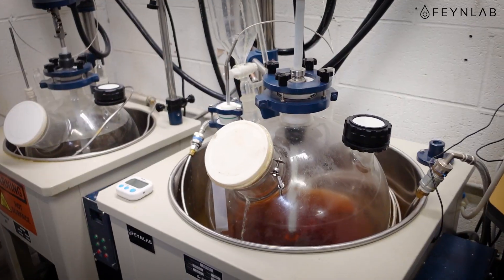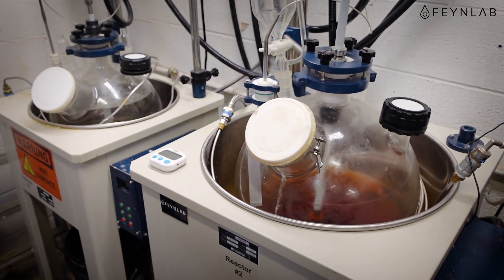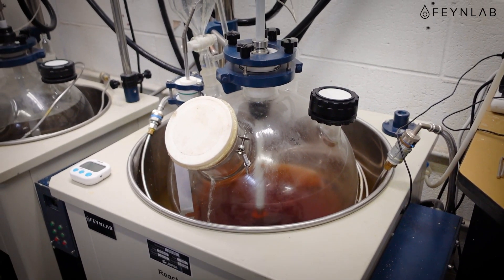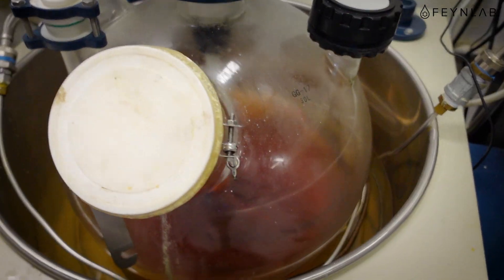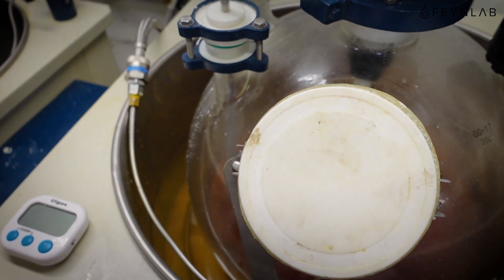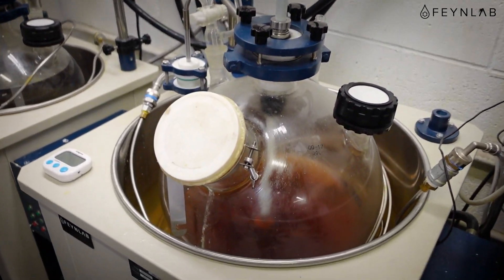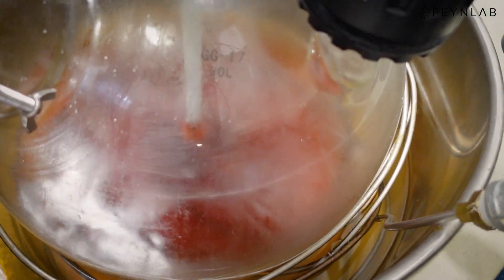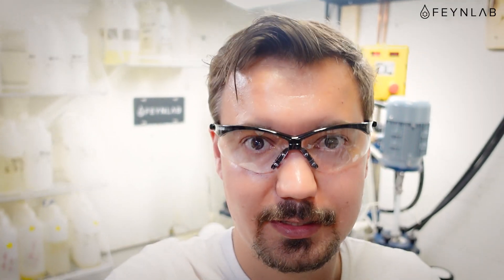How the best Ceramic Coatings in the World are made!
Have you ever been curious about the intricate science behind the production of the finest ceramic coatings in the world? Prepare to delve into the fascinating realm of ceramic coating manufacturing! Join us on an exclusive tour led by our esteemed CEO, Philip Coetzee, as he takes you behind the scenes of Feynlab's state-of-the-art chemical reactors.

Witness firsthand the meticulous steps and cutting-edge technology involved in our manufacturing process, which ensures the highest quality and performance of our ceramic coatings. From the precise measurements of chemical compounds to the controlled reactions within the reactors, every detail is carefully orchestrated to achieve exceptional results.

If you're eager to learn more about our brand and the innovation we bring to the world of ceramic coatings, we invite you to visit our Discover the passion, dedication, and scientific expertise that drive us to create the most advanced and effective ceramic coatings available today.